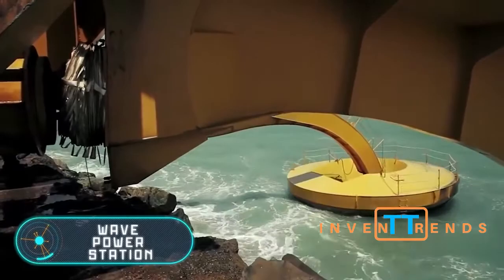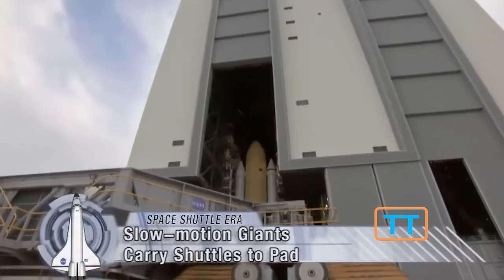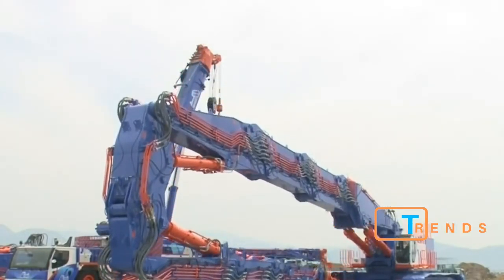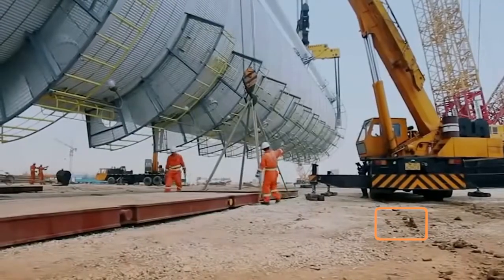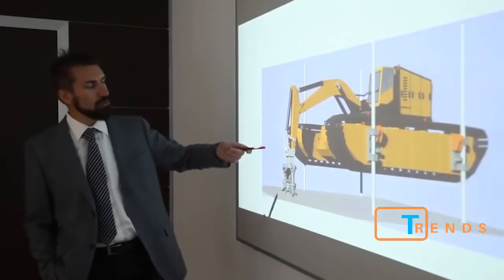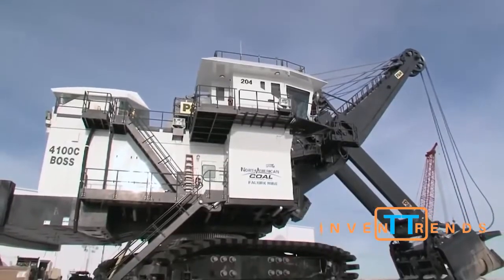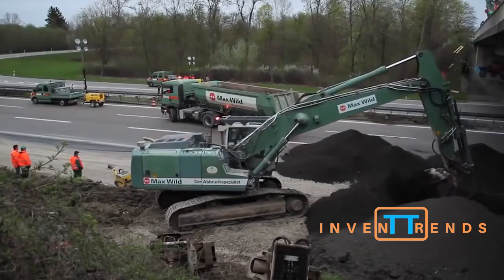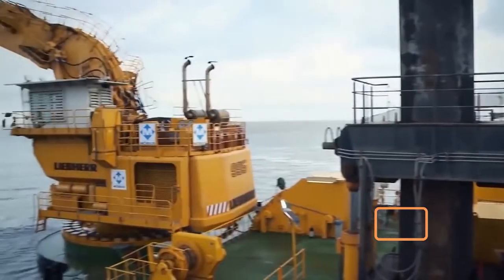THE INCREDIBLE MACHINES | TOP 10 | WORLDWIDE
The Contents in this Video THE INCREDIBLE MACHINES | TOP 10 | WORLDWIDE are taken from the below resources